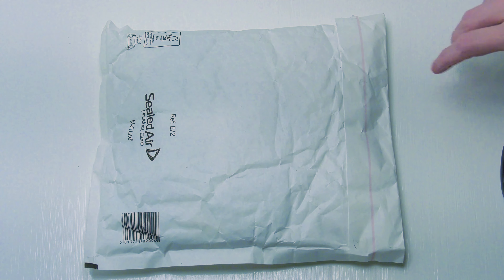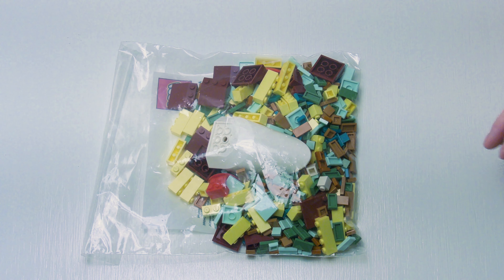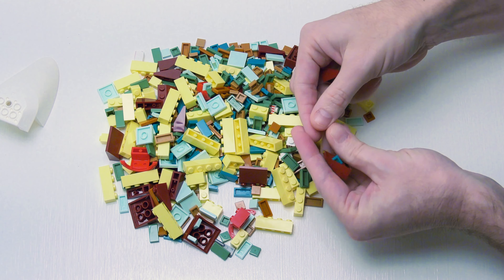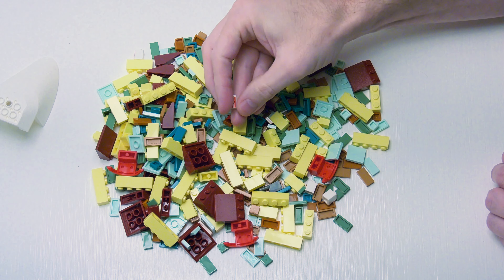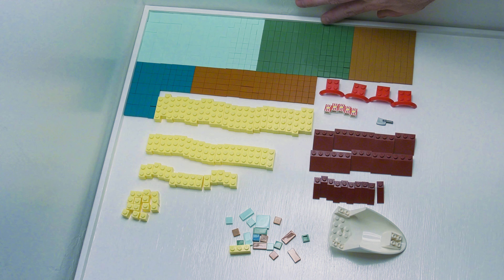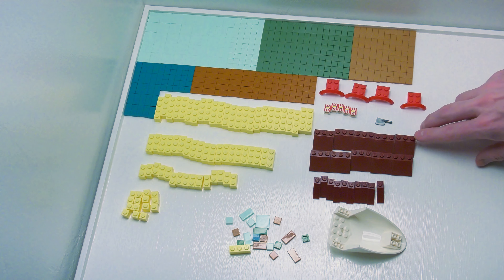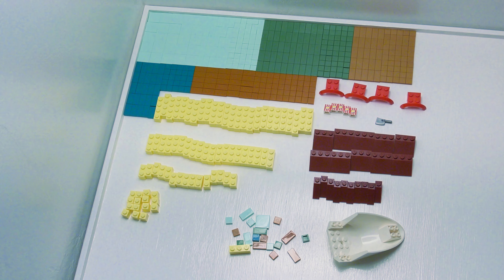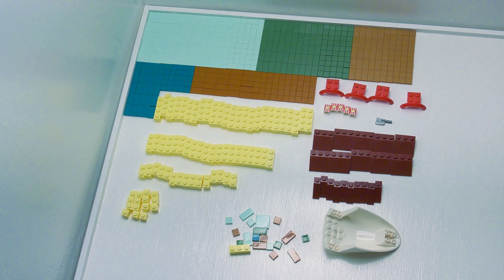LEGO Bricks & Parts Haul Unboxing For April 2019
LEGO bricks and parts haul for April 2019. Let's see what is inside the bubble mailer. Is it more oddball color parts?